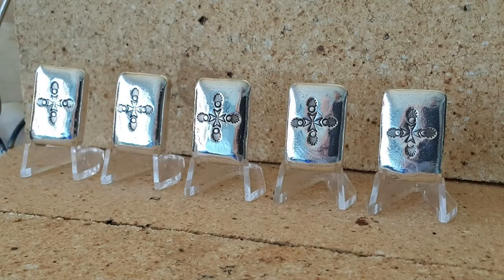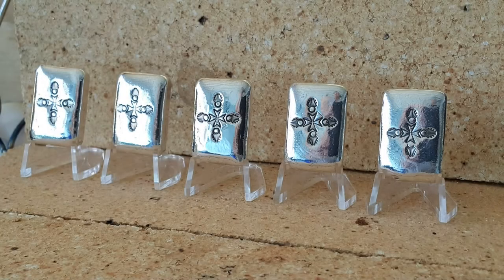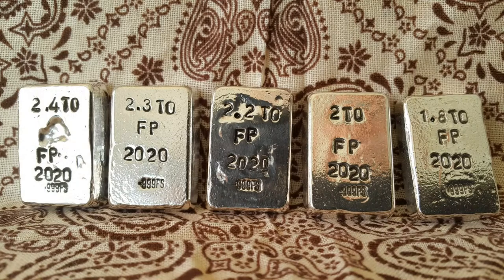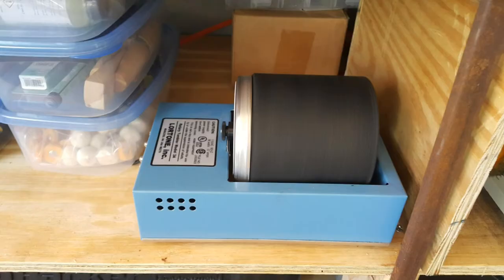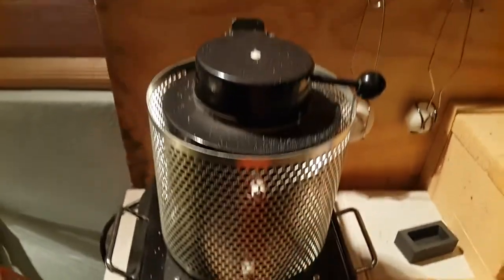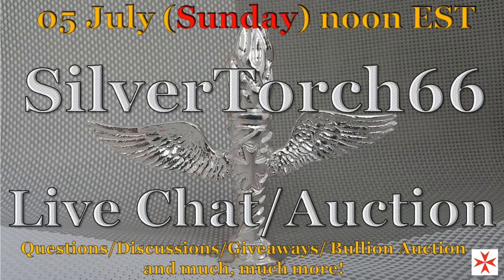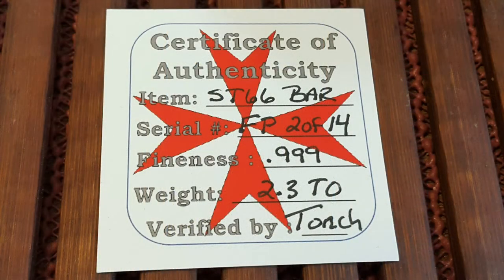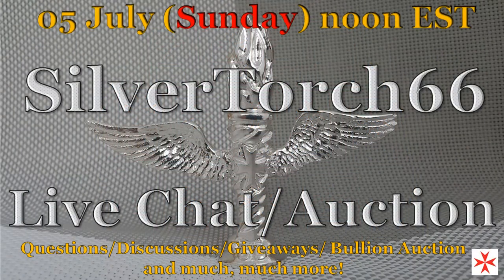SilverTorch66 Pouring Bench 2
SilverTorch66 Pouring Bench      Yes, SilverTorch66 now has a silver pouring bench.  I began producing community content in April of 2016  and over the past few years I have seen some amazing artisanship from our community pours.  Through their shared experiences, I was able to learn what to do and what not to do!  That’s what makes out community so great, we share our knowledge to help each other:  Whether it’s to get the best deals on silver bullion products, how to stack our precious metals, how current events and the economy effects our investments  or even how to pour silver, this community is always ready to share their wealth of knowledge to make it better.  So, I’ve been watching and learning, and I finally felt like I was ready to give it a shot!   Here’s the SIlverTorch Pouring Bench!  I have a 3KG Electric Furnace and all the necessary tools and equipment to buff, polish, stamp and finish a ST66 product!

Track Title:  Maybe
Artist:  Pacific
Music licensed by: Synchedin
License key: SI2033-GBSMU6880567

BE A SILVERTORCH66 SUPPORTER

If you make a donation by crypto, please be sure to let me know in the comments section or send me a private e-mail to let me know what you sent to

BTC:  1LiJTQXs5JCFTqTQb2pzg5YkCcszGi7giJ        (only bitcoin)

ETH (or any ERC20 token):

0xd6C32D9110875e1915f6D08937DA9B527E8b5A8a

LTC:  LUUcpoxkWwNo5zTSyvvQAzFN32pAd5Gkv4   (only litecoin)

BitcoinCash address:  qzju 0d2d 084q f4np 8ryfw k4gu y5na nxma c5yn 39c55